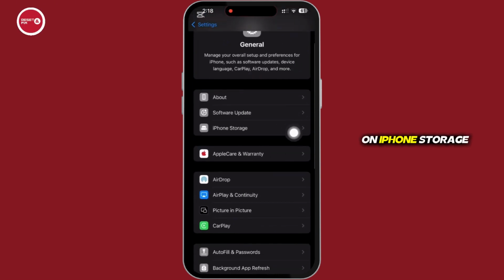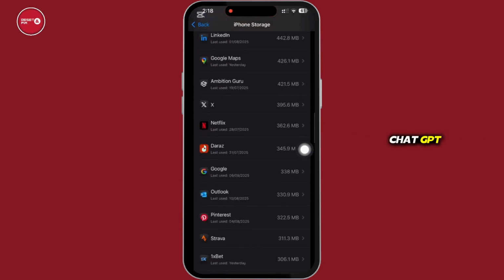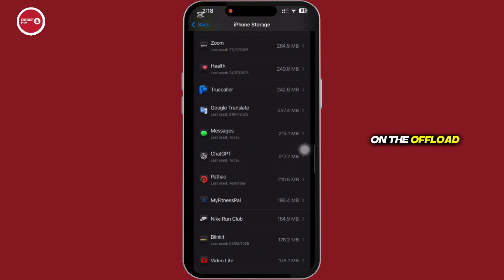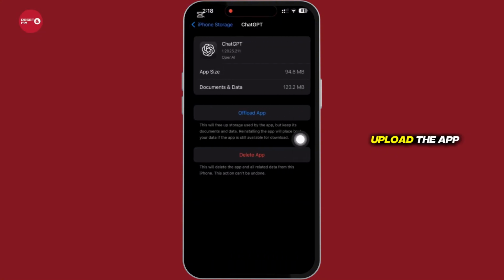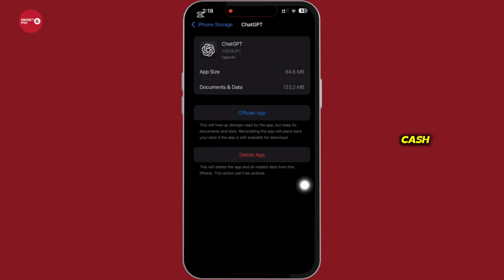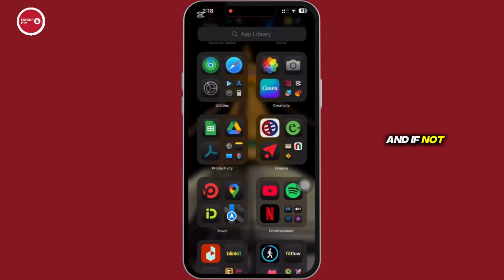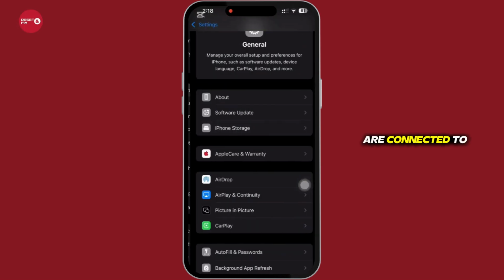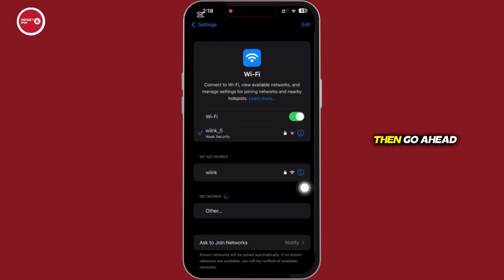How To FIX ChatGPT Voice Conversation Not Working (2026)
Fix ChatGPT Voice Conversation Not Working

Learn how to troubleshoot and restore ChatGPT’s voice conversation feature quickly.

00:00 – Intro
00:10 – Steps to Fix ChatGPT Voice Conversation

- Check your internet connection and switch to a stable network
- Update the ChatGPT app to the latest version for voice support improvements
- Enable microphone permissions in your device settings
- Restart the app and device to refresh system resources
- Test voice conversation on a different device if issues persist

Follow these steps to get back to smooth, real-time ChatGPT voice chats.